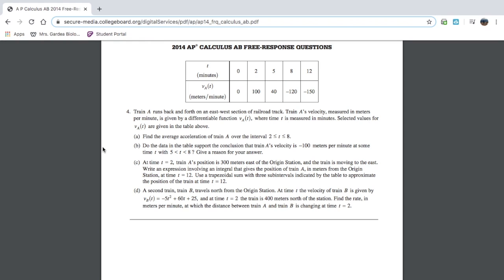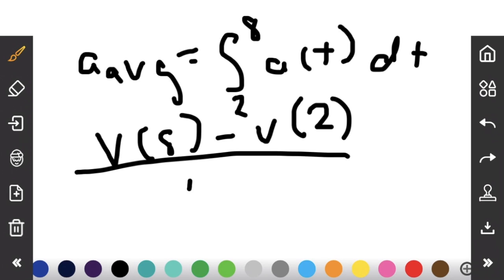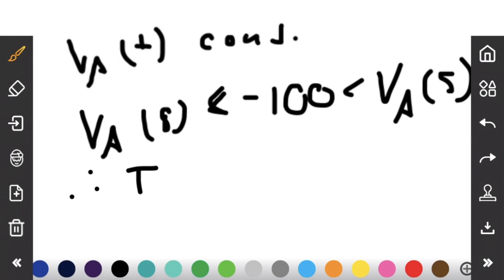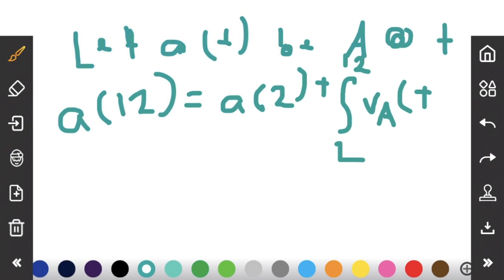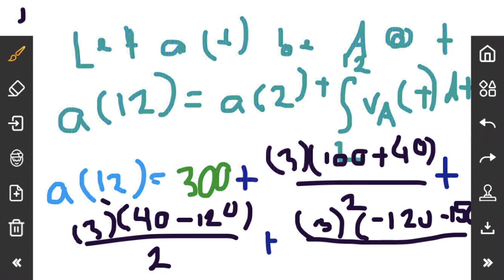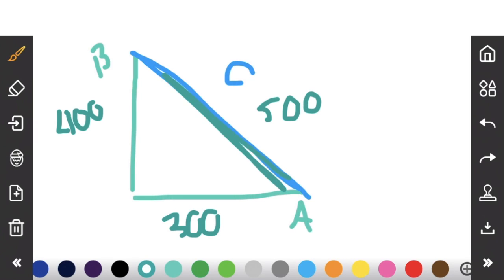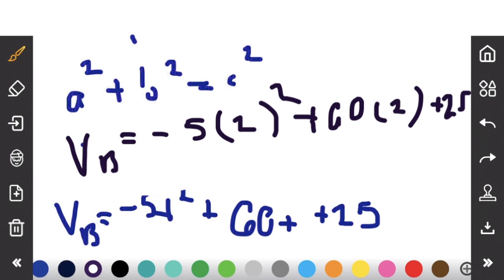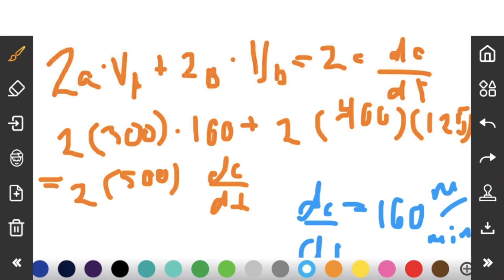Riemann Sums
AP Calculus AB 2014 Free Response Question 4 (Riemann Sums). Question with walkthrough of the work.